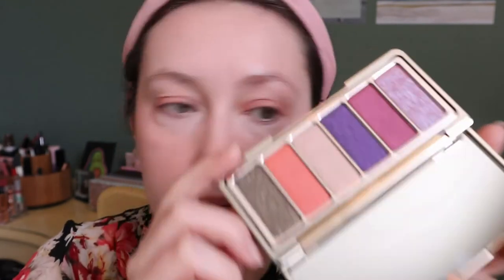FULL FACE OF RARE BEAUTY (+ New Stay Vulnerable Collection Demo + Wear Test!) | Carly Rose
Hey guys! In this video I'm doing a full face of Rare Beauty by Selena Gomez and testing out the new Stay Vulnerable Collection in Nearly Apricot. What do you guys think about this line? I think the blushes are my fave!